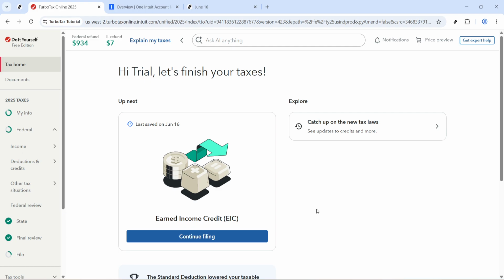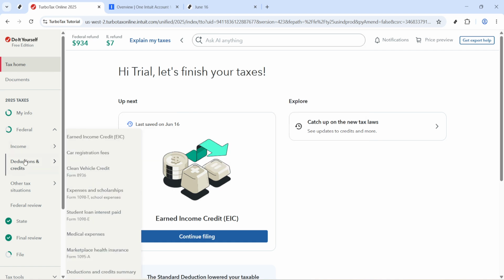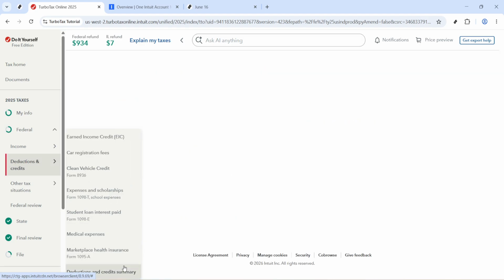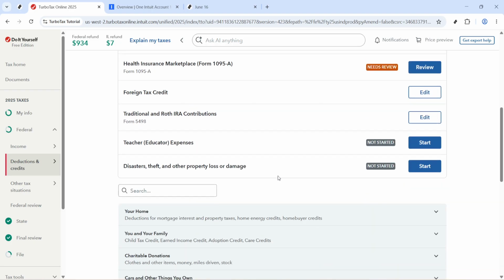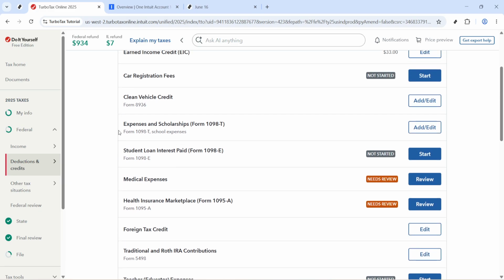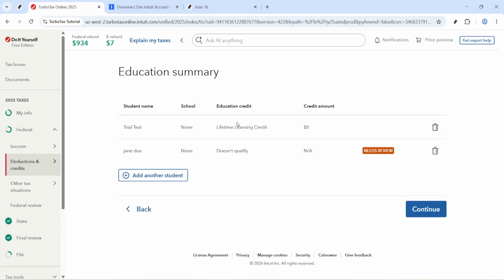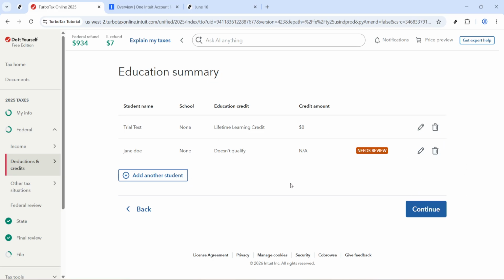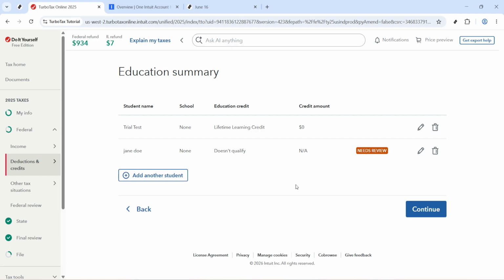How to Add 1098 T to Turbotax (Step By Step 2026)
How to Add 1098 T to Turbotax